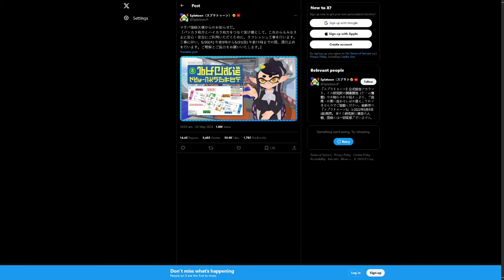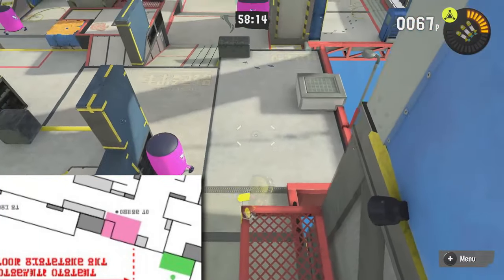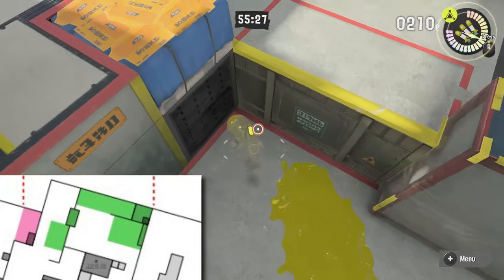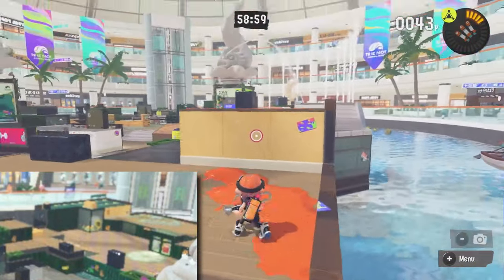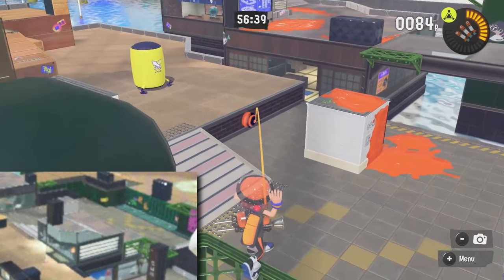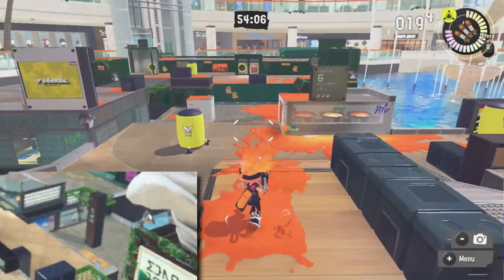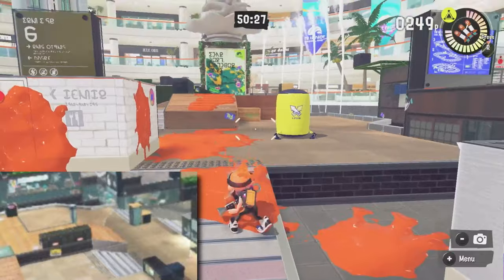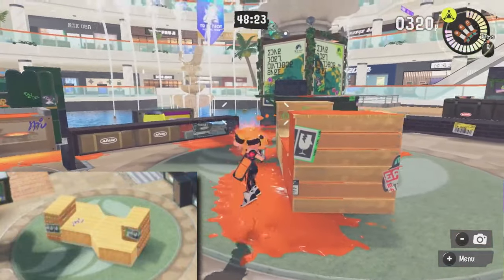Are these THE BEST STAGE REWORKS of Splatoon 3?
The final season for Splatoon 3 is near and Nintendo just announced that there will be two additional stage reworks that look amazing!

Twitter posts - 0:00
Hammerhead Bridge - 0:47
Barnacle & Dime - 5:00